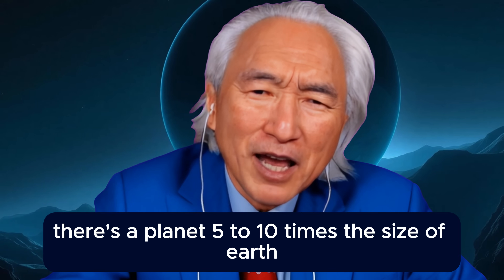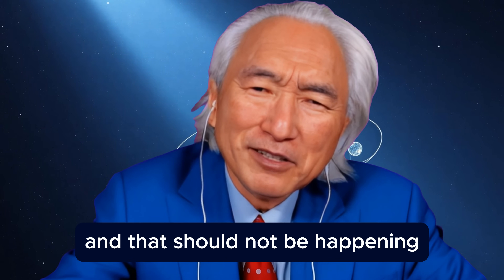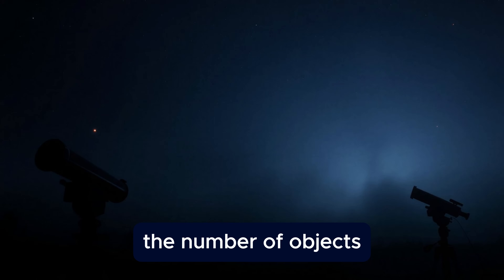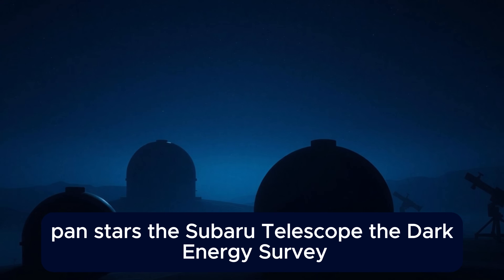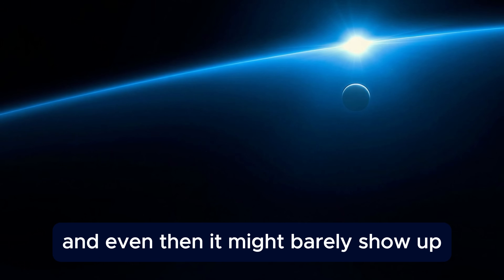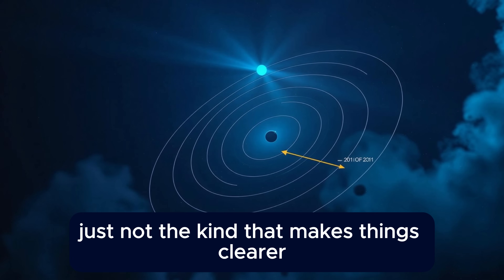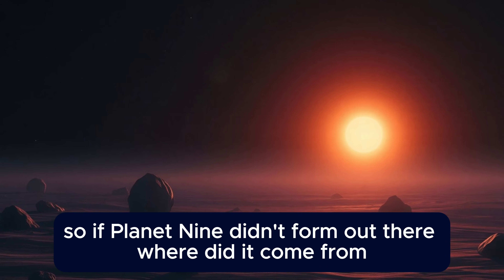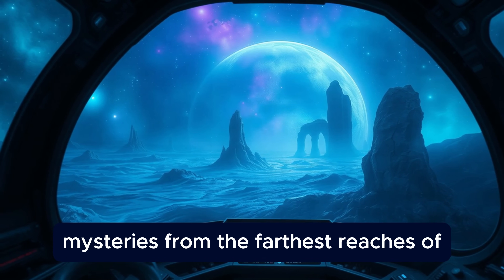Planet Nine Finally Found After 10 Years — Why Is NASA Silent?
Scientists have been searching for Planet Nine for nearly a decade, and they may have finally found it buried in old satellite data. But there's a massive problem. The orbit doesn't match. The tilt is completely wrong. And now astronomers are facing a disturbing possibility: either everything we predicted about Planet Nine is wrong, or we just discovered something far stranger lurking in the darkness beyond Neptune. In this video, we dive deep into the decade-long hunt for Planet Nine, the mysterious world that should exist at the edge of our solar system.

We explore the compelling evidence that started it all back in two thousand sixteen when astronomers Mike Brown and Constantine Batagin noticed something bizarre: distant icy objects beyond Neptune were clustering together in ways that shouldn't be possible without a massive hidden planet pulling them into alignment. For years, telescopes around the world scanned the skies searching for this invisible giant predicted to be five to ten times the mass of Earth, orbiting hundreds of times farther from the sun than we are. Survey after survey came up empty. Pan STARRS found nothing. Subaru found nothing.

The Dark Energy Survey struck out. It seemed like Planet Nine was nothing more than a ghost. But then something unexpected happened. Scientists went back through decades-old archived data from infrared satellites like IRAS, Akari, and WISE. And they found it. A faint heat signature that appeared in multiple data sets, moving slowly through space exactly like a distant planet should. The discovery sent shockwaves through the astronomy community. After ten years of searching, could this finally be Planet Nine? Then came the devastating analysis. The orbit was all wrong. Instead of the predicted fifteen to thirty degree tilt, this object was tilted over one hundred twenty degrees, moving retrograde, completely upside down compared to everything else in the solar system. Mike Brown himself, one of the original Planet Nine theorists, confirmed what everyone feared: this isn't Planet Nine. It's something else entirely.

We also examine the discovery of two thousand seventeen OF two thousand eleven, an extreme trans Neptunian object with one of the most elongated orbits ever recorded, stretching nearly sixteen hundred astronomical units from the sun. Does it support the Planet Nine theory or contradict it? The answer might surprise you. But the mystery doesn't end there. We explore the fascinating theories about how Planet Nine could have formed: was it born in our solar system and kicked out by gravitational chaos, or was it stolen from another star during the sun's early days in a crowded stellar nursery? Computer simulations suggest both scenarios are not just possible but likely.

And now, the search is entering its final phase. The Vera C Rubin Observatory, equipped with the largest digital camera ever built for astronomy, is about to begin the Legacy Survey of Space and Time. For ten years, it will scan the entire southern sky over and over again with unprecedented sensitivity. If Planet Nine exists anywhere within eight hundred astronomical units and isn't smaller or dimmer than predicted, Rubin will find it. And if it doesn't, that might be the most important discovery of all.

This is the story of one of the greatest cosmic mysteries of our time. A hunt for an invisible world that's reshaped our understanding of the outer solar system, uncovered bizarre objects that defy explanation, and brought us to the edge of either confirming a new planet or discovering that our solar system is far stranger than we ever imagined.
Join us as we unravel the evidence, examine the failed searches, explore the shocking new discoveries, and reveal what comes next in the hunt for Planet Nine.
Are we about to solve one of astronomy's biggest mysteries, or are we chasing a ghost that was never there? The answer is closer than you think. If you love deep dives into space mysteries, unexplained cosmic phenomena, and the cutting edge of planetary science, this channel brings you the most mind blowing discoveries from the farthest reaches of our solar system and beyond.

What do you think really happened? Is Planet Nine real, or have we been fooled by a statistical illusion?